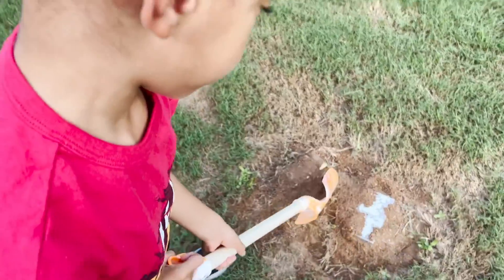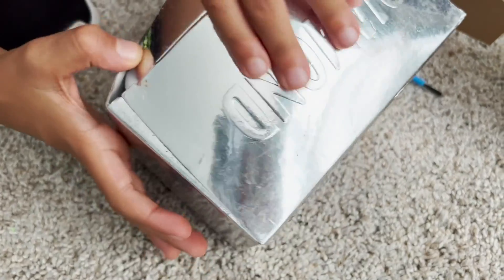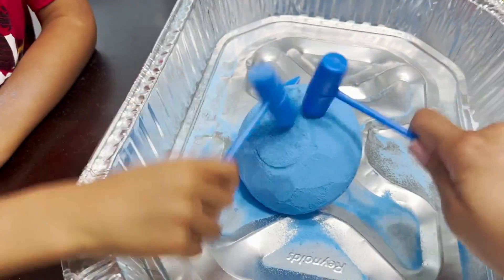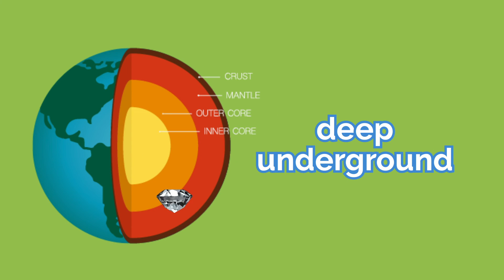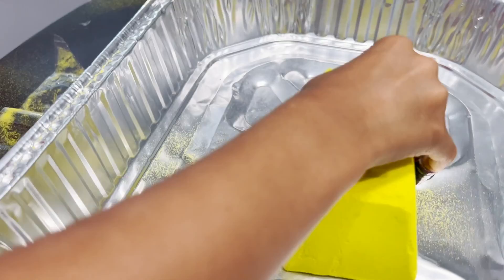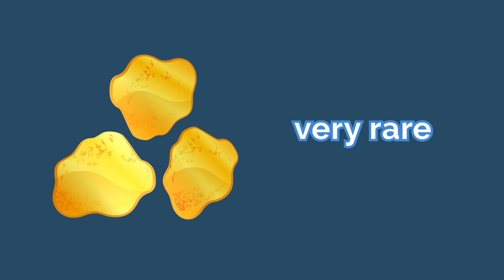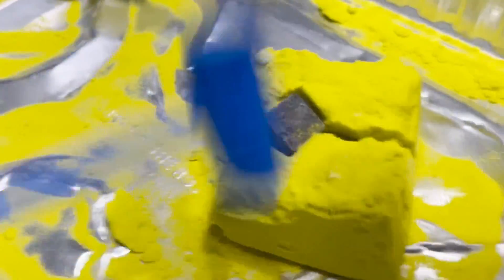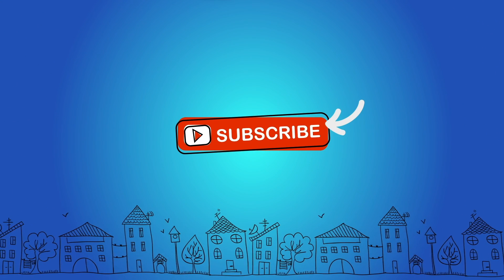WE FOUND TREASURE! Diamond and Gold Dig It Kit - What are diamonds? What is gold?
We found treasure in our backyard! Follow along as we unbox the Dig It Super Gold and Diamond Kits, where there is 1 in 24 chances of finding real gold and real diamond. Have you ever wondered where gold came from? Or how diamonds are made? In this video we answer these questions as well and provide fun facts about diamonds and fun facts about gold. Fun digging and mining kits for kids interested in geology. Explore to find amethyst, new jade, yellow jade, sodalite, salt crystal, rock crystal, pyrite, rainbow stone, obsidian or REAL DIAMONDS AND GOLD!